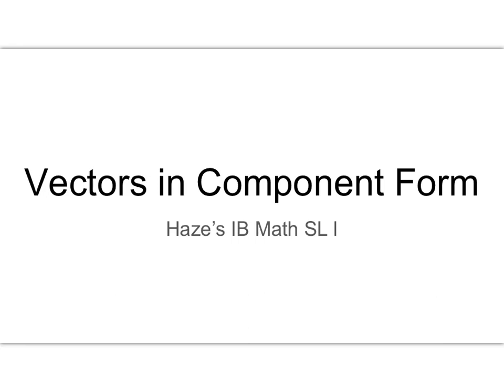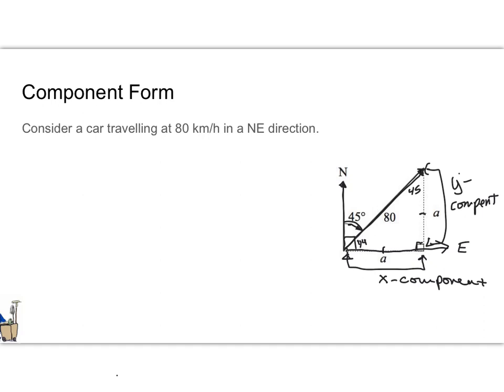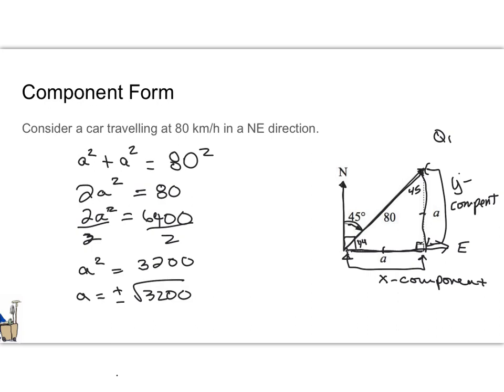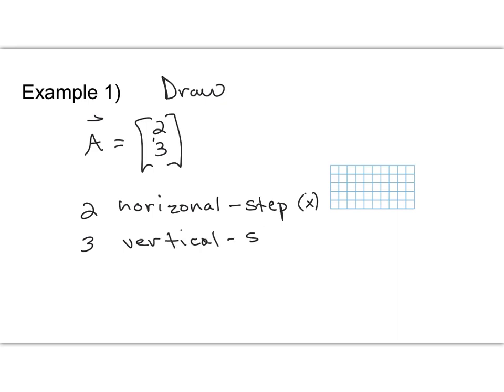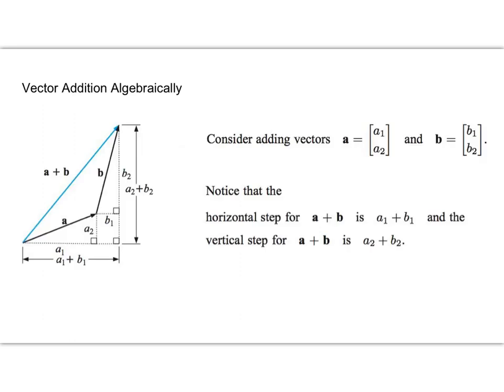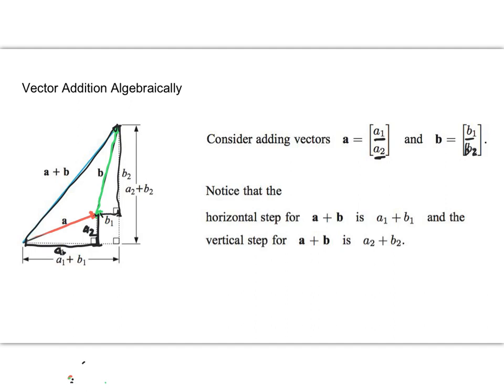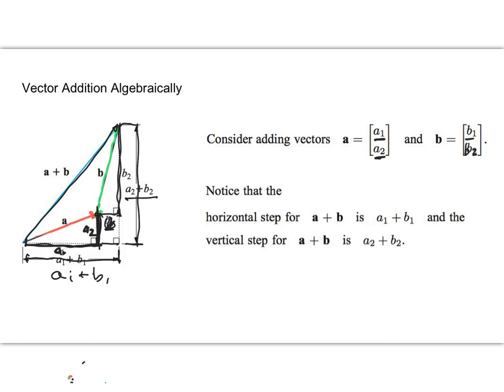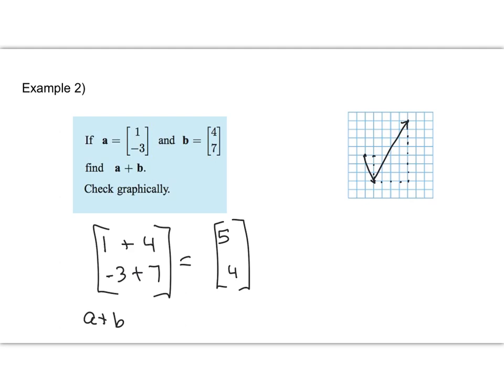Vectors in Component Form 1 Addition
Adding vectors in component form.